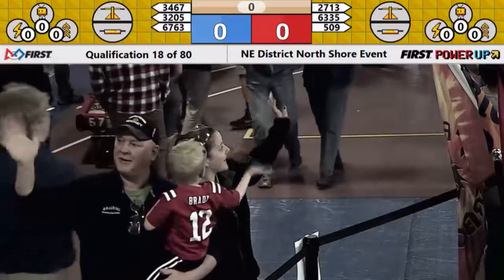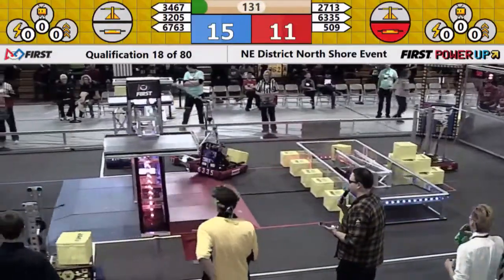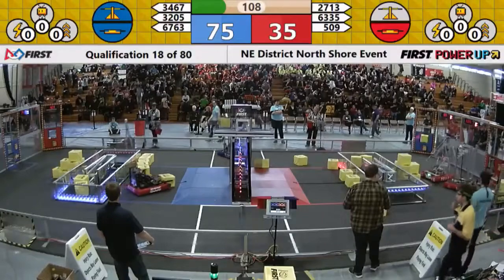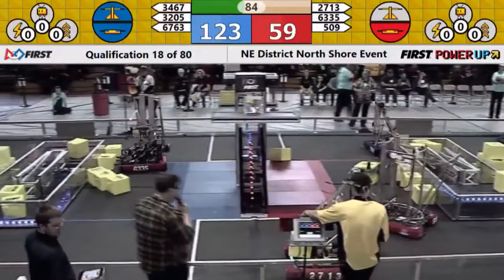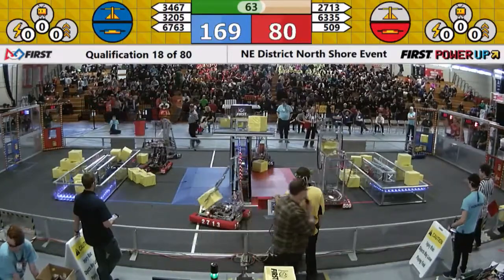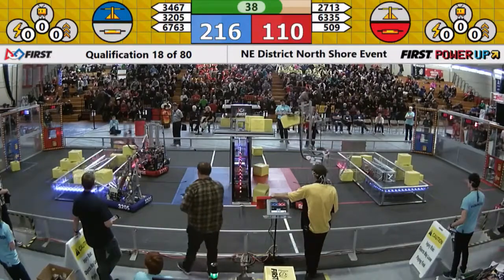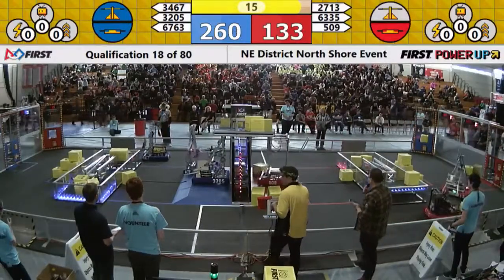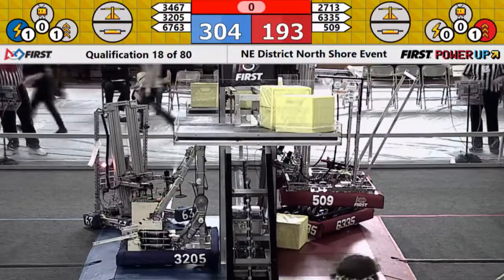Q18 NE District North Shore Event